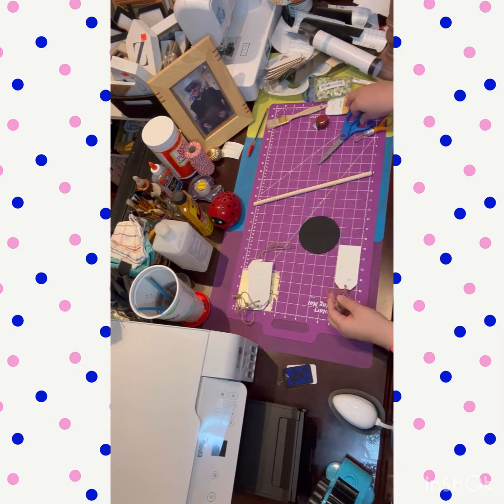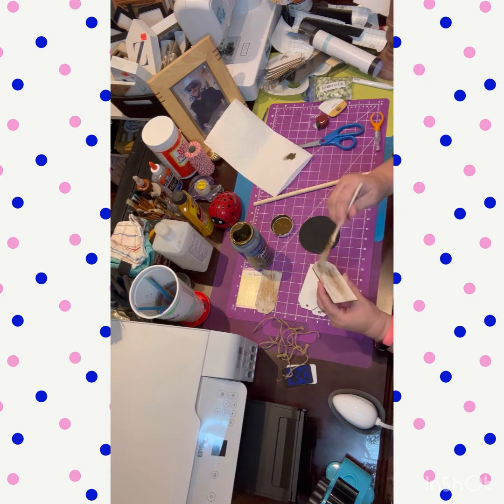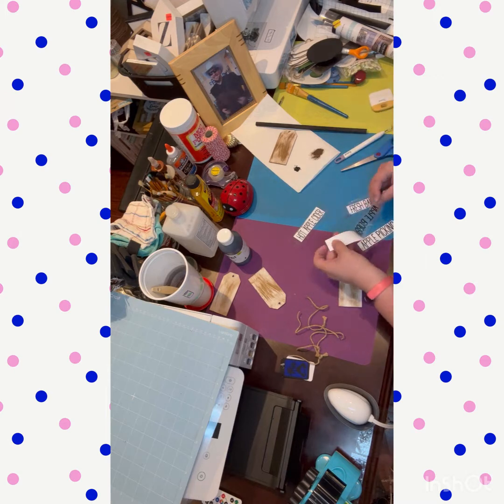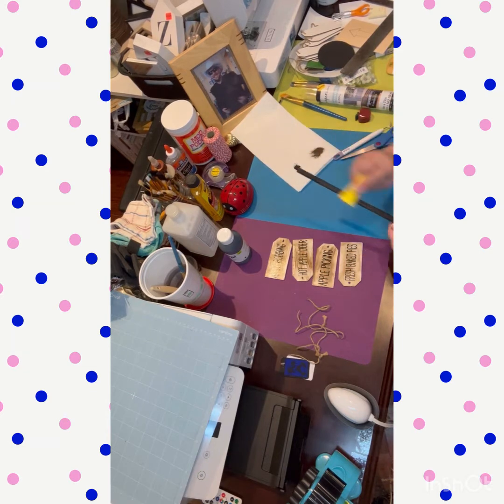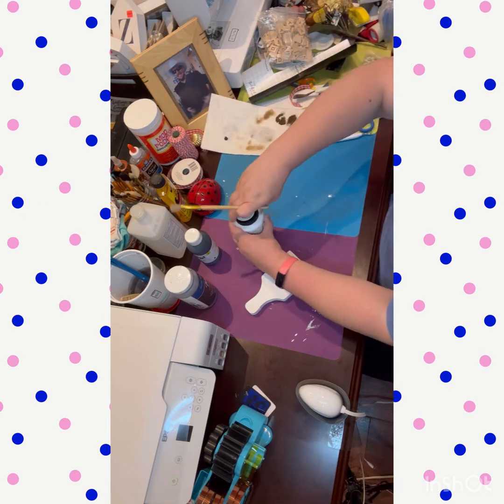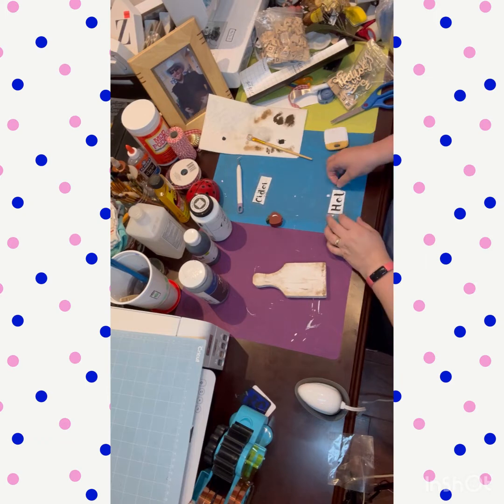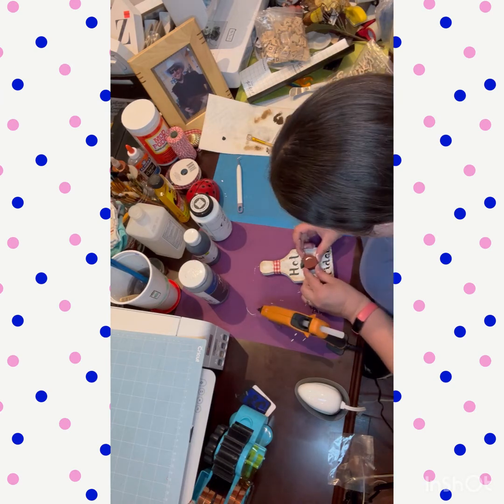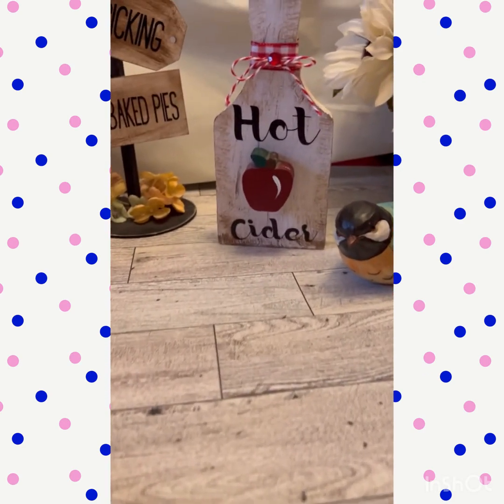Get creative with these fall Apple DIYs for your home decor. Part One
Today I made fall decor but instead of pumpkins I decided to do apples. To me apples are also a big part of fall. So for DIY number 1 I got a small round that is 4x4 (Amazon) I painted it black, I used a dowel rod and painted it black as well I got it from either Walmart or Hobby Lobby. I had these two blocks that I got from a yard sale years ago that was a teacher themed so they had apples on them. I did a destressing on the white tags, hot glued one of the apples from the blocks to the top of the dowel rod after I hot glued the dowel rod to the round disk. I cut from my Cricut the words Apple Bobbing, Hot Apple Cider, Apple Picking, and Fresh Baked Pies. I then glued all the tags to the rod. Then I added little flowers to the bottom and this one was done. DIY 2 I got the arrow from The Dollar Tree and once again the apples came from the yard sale blocks there were four apples two on each block. I painted the arrow white with my Folk Art white chalk paint then I used my Hello Hobby Antique wax to destress the sign, I then added the apples, I cut the word Apples from my Cricut added them and added the red buffalo check ribbon that I got from The Dollar Tree, and this sign was done. DIY 3 I got that little cutting board from The Dollar Tree I painted the whole thing white with my Folk Art white chalk paint then I destressed it with my Hello Hobby Antique wax. Then I cut the words from my Cricut Hot, and Cider I used the last remaining apple from the blocks for the center so it says "Hot Apple Cider" I then used the same ribbon for the neck of the cutting board added red and white string that I also got from The Dollar Tree put a med sized red gem in the middle and this one was done.